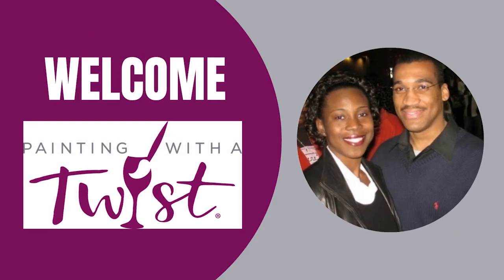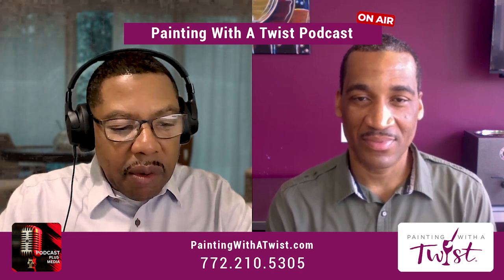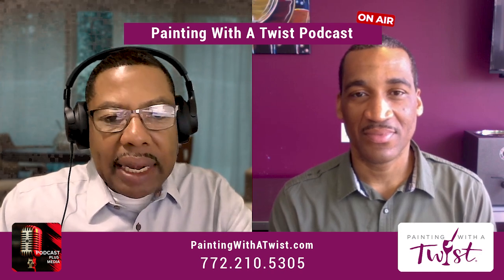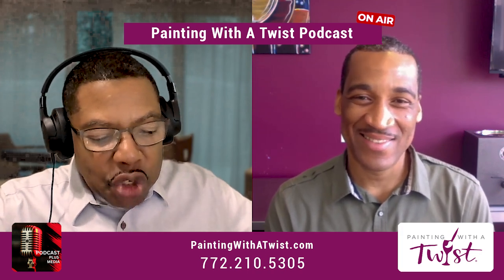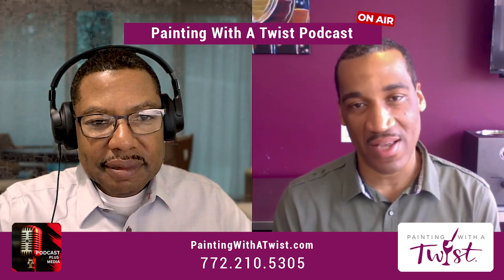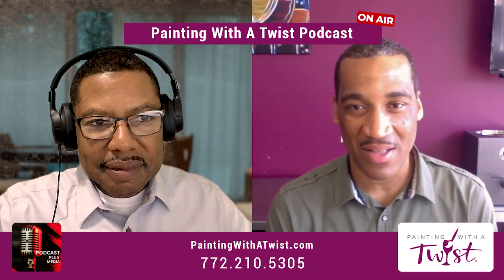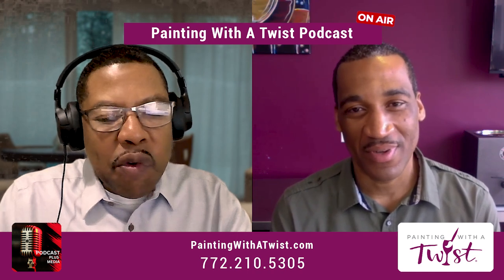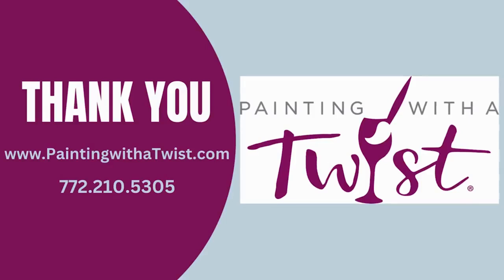Is the artwork dry by the end of the night?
Discover the secrets behind the timely drying of your acrylic masterpieces at Painting with a Twist in this lively episode with creative mastermind Berbino Lahens. Uncover the nitty-gritty of the creative process, debunk myths about paint drying times, and get tips for expediting the process. Learn about the choice of acrylic paints that ensure a memorable experience without worrying about stains. Dive into the social aspect as Berbino shares how participants collaborate for team-building or romantic date nights. Enjoy the fun-filled, wine-sipping, and music-infused atmosphere, and take home a unique creation by the end of the session. Tune in for more insights into the world of Painting with a Twist in the next episode!